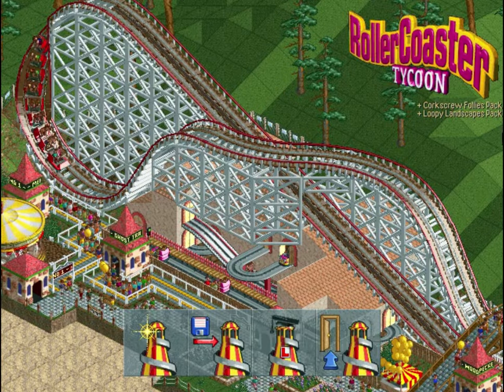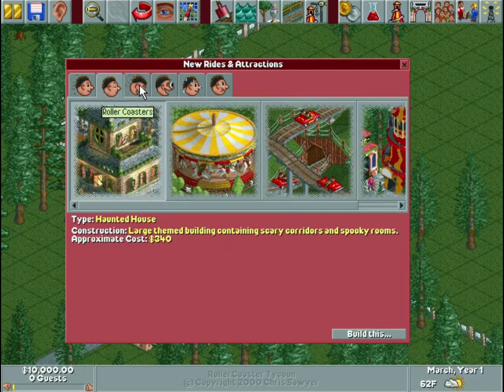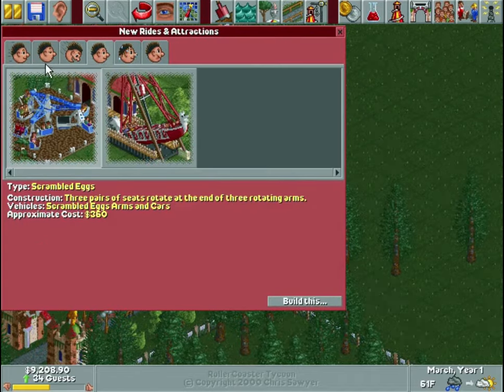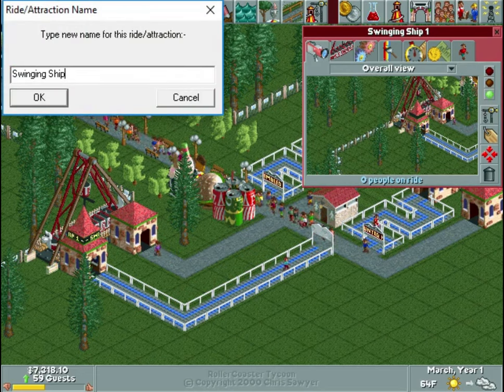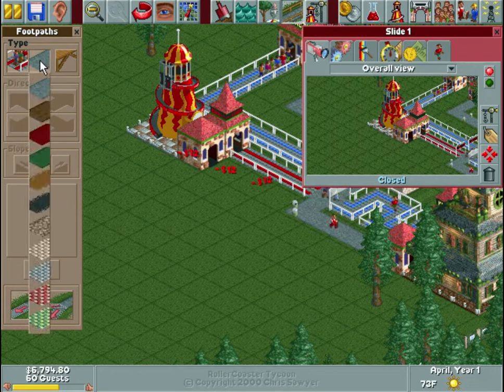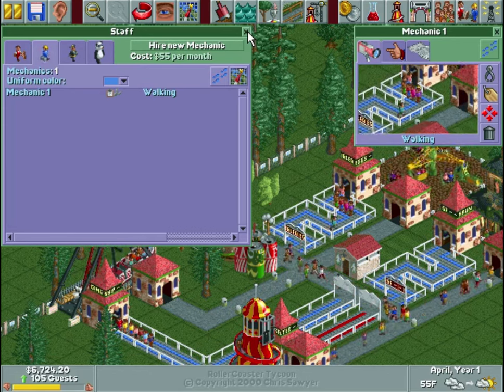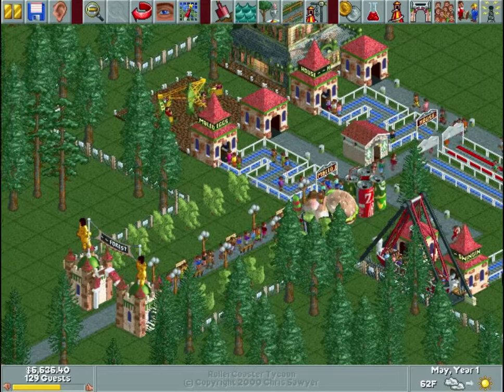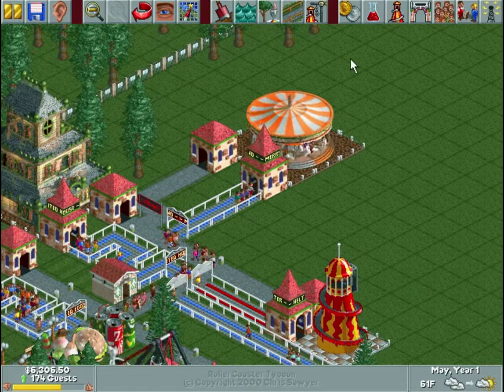| Let's Play | RollerCoaster Tycoon - My First Park! (Ep. 1)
Map: Forest Frontiers (Part 1)

For my first ever Let's Play, as well as my first ever YouTube video, I thought it would be fun to go back in time to a game that encapsulated my childhood: RollerCoaster Tycoon! This theme park simulator was released in 1999, more than 18 years ago. In this series, I will be going through this game (it's currently 2017 at the time of recording) to see how well it has stood the test of time, to provide a loosely structured tutorial as to the game mechanics, as well as to simply have fun! This first episode starts out on Forest Frontiers, the first map in the original game.

As I am new to this whole YouTube thing, any comments and feedback in the comments section would be greatly appreciated! I will strive to do my best to make the highest quality videos I can for you guys.